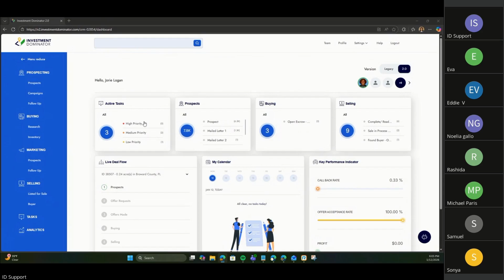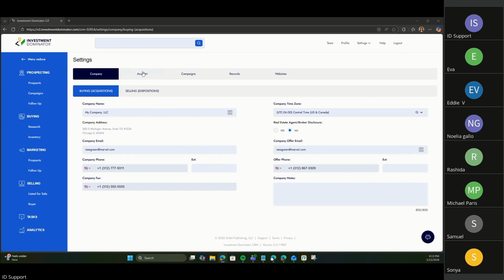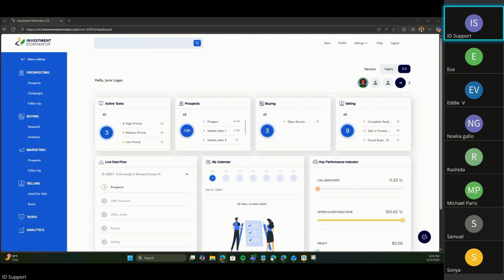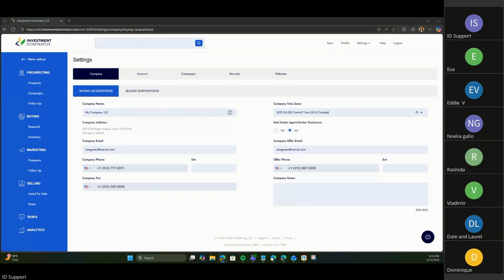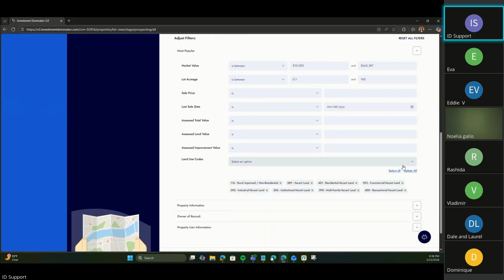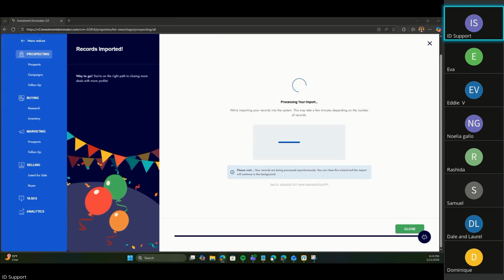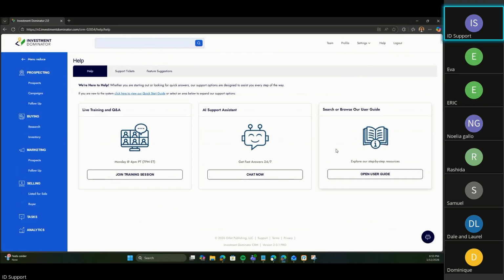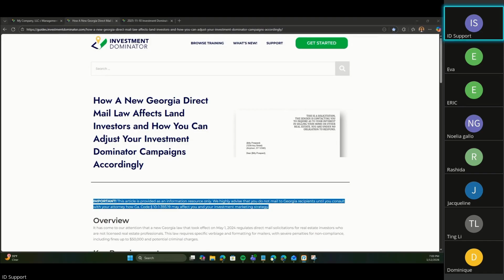Investment Dominator Setup and Q&A Session 2026 01 12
Learn how to navigate and use Investment Dominator 2.0 with this full walkthrough!
In this video, we cover everything from setting up your profile to importing land records, applying filters, assigning leads, tagging, managing deal flow, and sending mail through integrated services like REI PrintMail. We also explore the Data Plan Usage screen, support options, and the full Buying/Selling workflow inside the system.

What you’ll learn:

How to set up your Profile & My Account

Navigating the Buying Side, Selling Side, Campaigns, and Find Deals Wizard

How to import land records using filter criteria

Adjusting market value, acreage, land-use codes, and owner filters

Tagging and assigning new leads

Adding leads to a deal flow pipeline

Mailing options: Neutral Letters & Blind Offers

Understanding monthly data credits

Accessing Help Center, Q&A calls, and Support Tools

This video is perfect for anyone transitioning to Investment Dominator 2.0 or learning how to streamline their land investing workflow using the updated system.